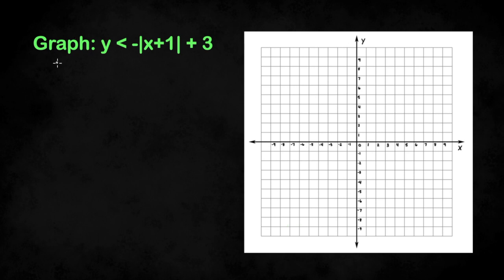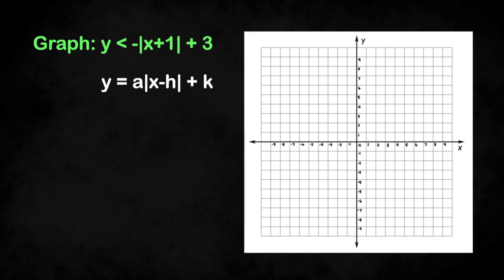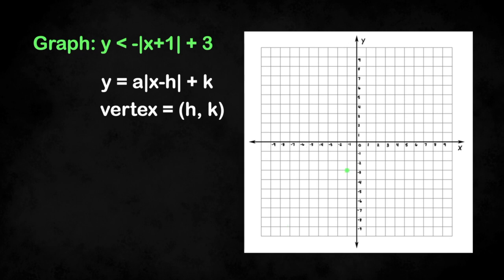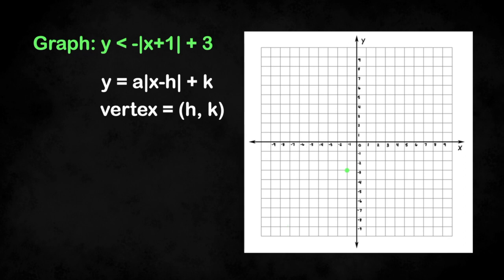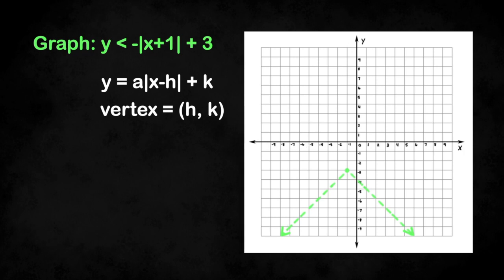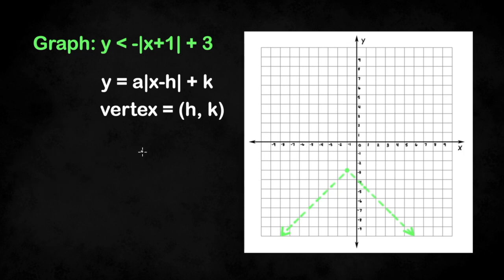Graphing Absolute Value Inequalities - Algebra 1 Unit 8 Lesson 6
In this video, we will be graphing absolute value inequalities on the coordinate plane.